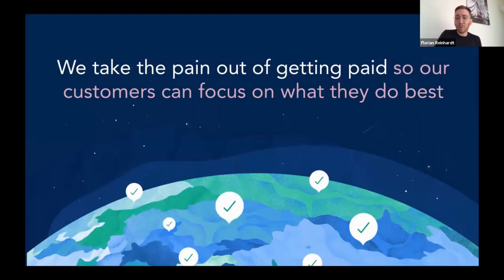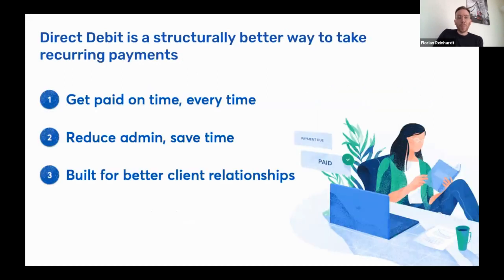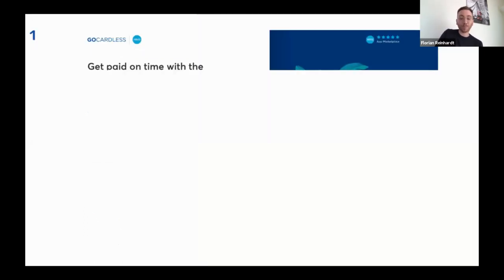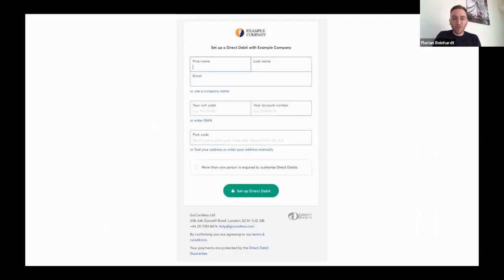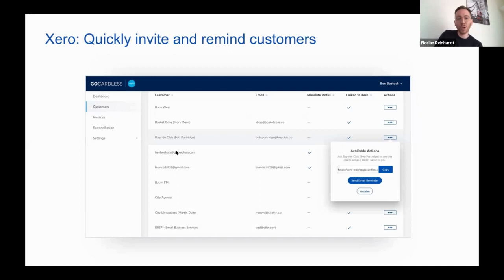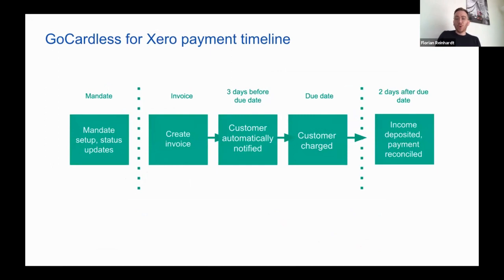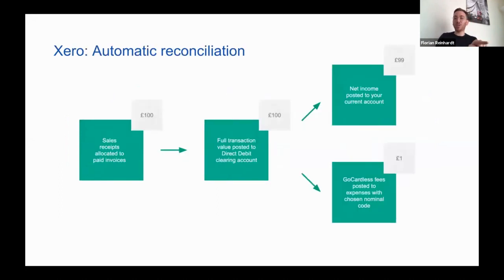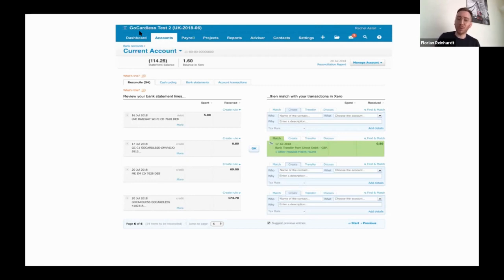Tech Stack Webinar - GoCardless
Each month we take a deep dive into one of our partners that feature in our tech stack.

This month we’re welcoming our special guests GoCardless to join us to take a deeper look into their Direct Debit collecting platform.

The GoCardless platform allows payments to be collected against existing invoices and reconcile them against accounts. A simple form enables Direct Debit payments to be set up quickly and efficiently allowing cash flow to be more consistent.

What is a tech stack? Remember as a child when your mum or dad would place building blocks on top of each other as quick as possible before you knocked them over? Well this has the same principle…without knocking them over!

Starting with an accounting block, adding a bookkeeping block and depending on your industry you may add blocks such as workforce software or till system software. And of course, everyone needs a payment block! Putting these all together it gives any business a strong accounting base to build their business and achieve their personal and business goals.